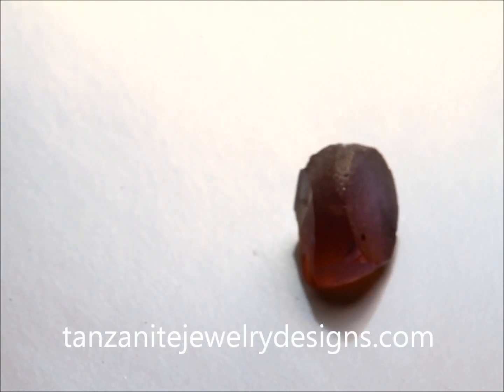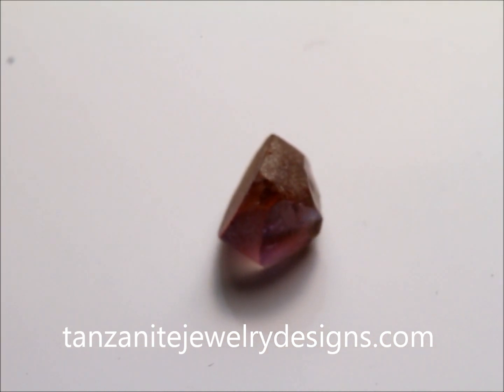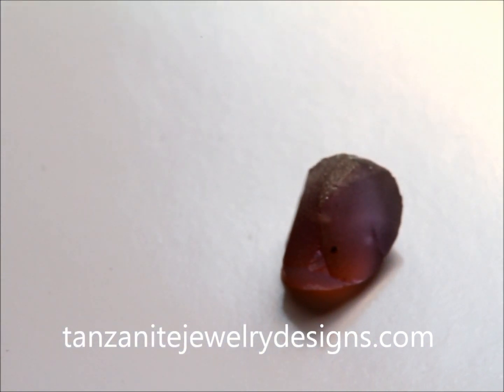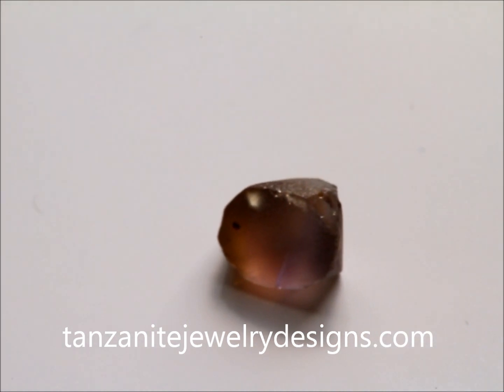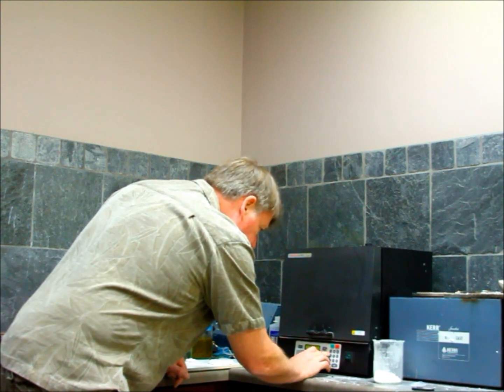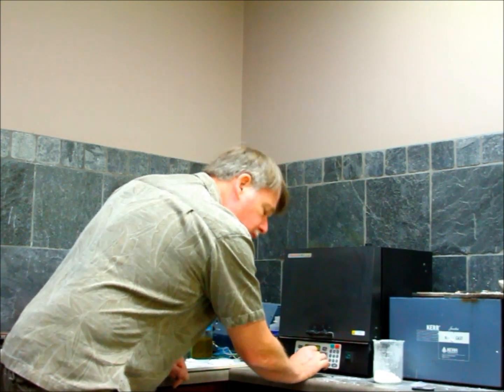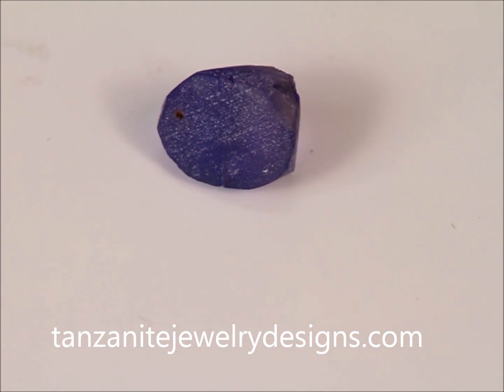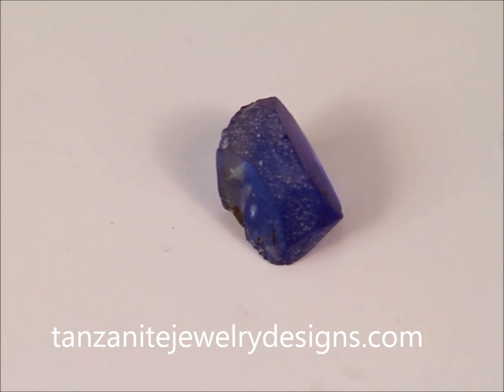Natural Tanzanite Heating To Enhance Color: Heat Treatment of Gems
- Video showing the effects of heat treating used to enhance a Tanzanite or any gem's color. This process used to alter the color of almost all tanzanite in the market is discussed by gemologist and gem cutter Steve Moriarty. Samples of tanzanite before and after cutting are shown as well as the tools and his process.